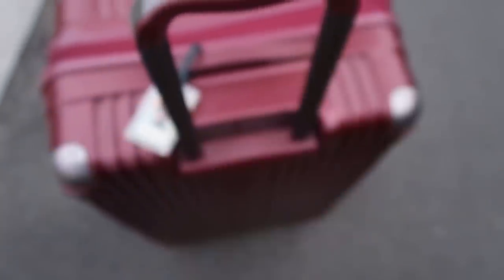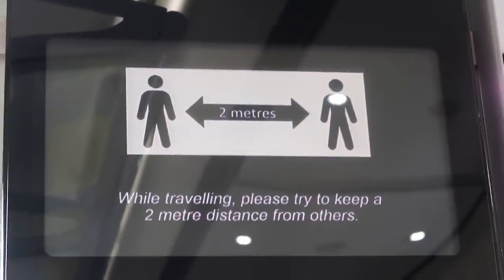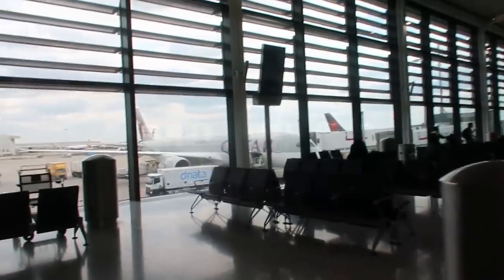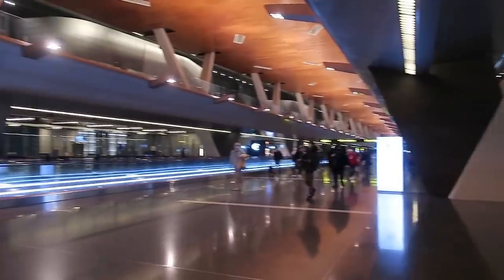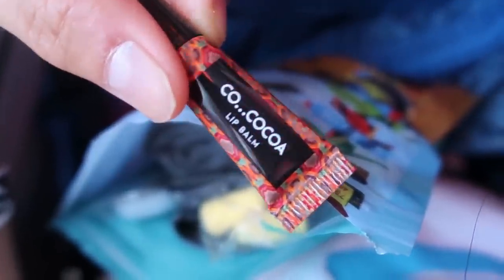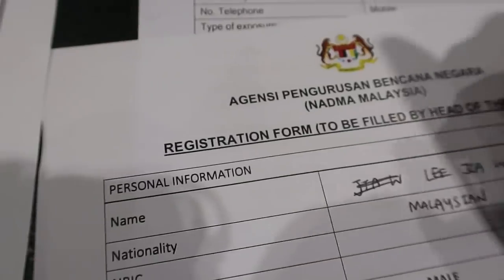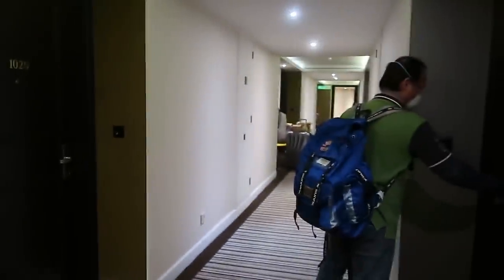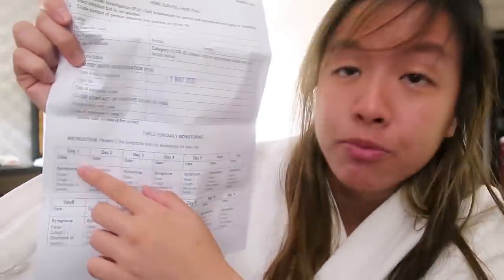Journey from UK to Malaysia - From Flight to Quarantine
This is my entire journey, from Wales to being quarantined for 14 days by the government in Malaysia during the Covid-19 pandemic. Altogether 22 Malaysians flew together from Doha, Qatar back to Kuala Lumpur International Airport (KLIA). We were mostly students, from all over the world, including the USA, UK, France and South Africa.

The Malaysian government (Kementerian Kesihatan Malaysia and the National Disaster Management Agency (NADMA)) did an incredibly good job once we touched down at KLIA, and the entire process from Covid-19 sampling and testing, to being quarantined in Bukit Bintang was incredibly smooth and organized. Thank you Datuk Dr Noor Hisham Abdullah and his team for all the efforts in flattening the curve in this coronavirus pandemic, and caring for our rakyat and warganegara, no matter within the country or out of the country.

Timelines:-
Wales - London Heathrow: 0:00 - 3:41
Flight from London - Doha: 4:28 - 5:22
Doha (Qatar airport): 5:22 - 6:12
Flight from Doha - KL:  6:12 - 7:12
KLIA Testing & Procedures: 7:12 - 9:25
KLIA - Quarantine Center: 9:25 - 10:27
Quarantine Center: 10:27 - 11:52
Ending thoughts: 11:52 - 13:42

If you are a stranded student or citizen of Malaysia wanting to fly home and have any questions, feel free to drop a comment and I will be more than happy to answer your queries!